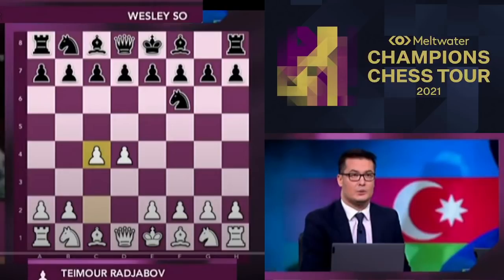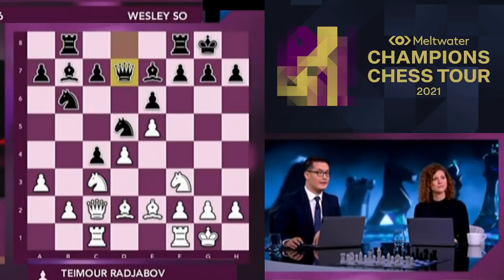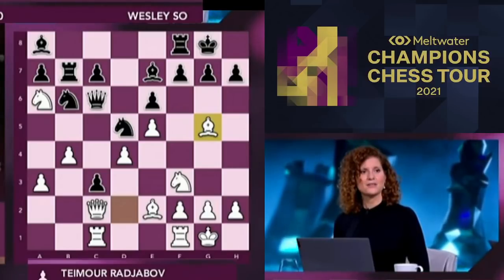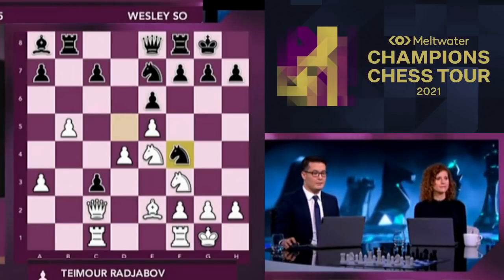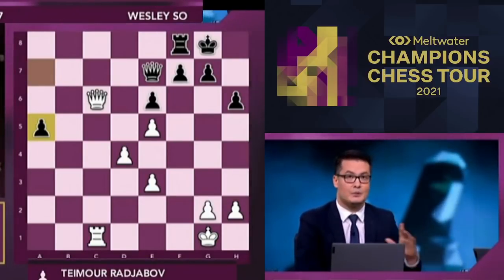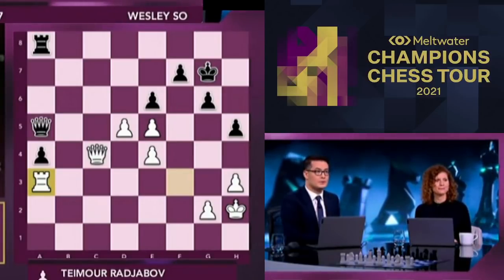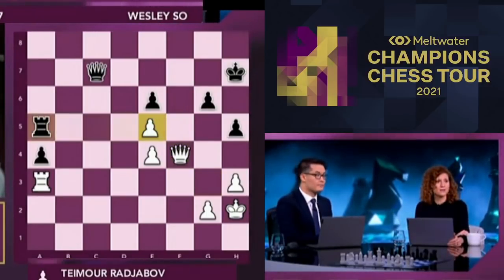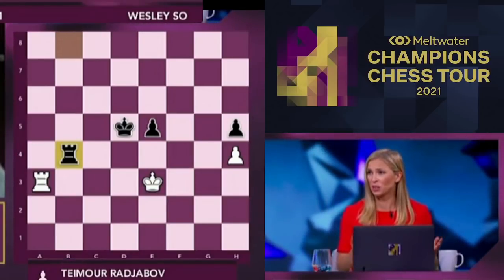Difficult Come From Behind Win of WEsley So VS Teimour RAdjabov MELTWATER CHAMPIONS TOUR 2021